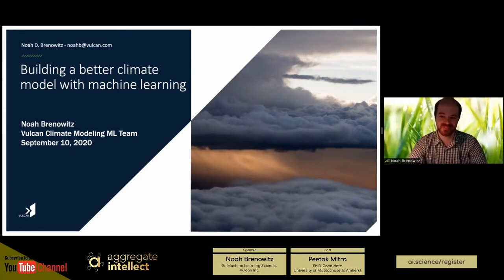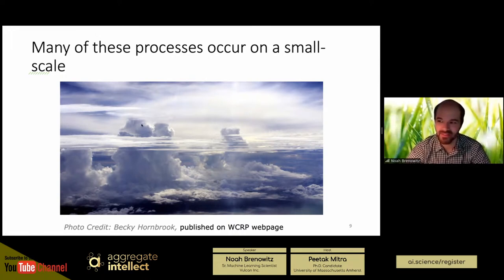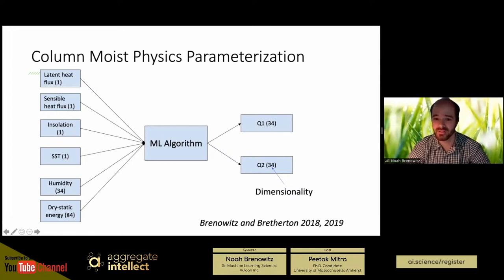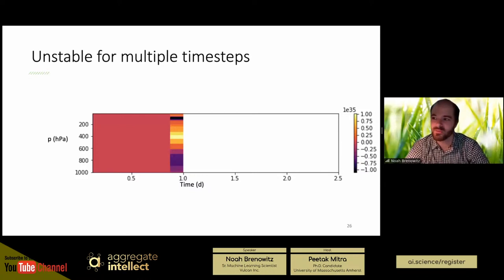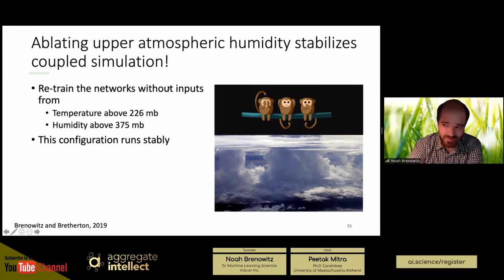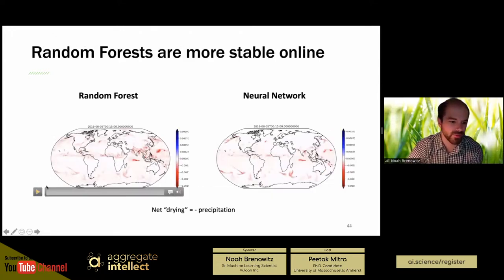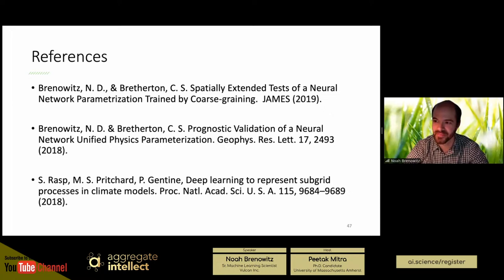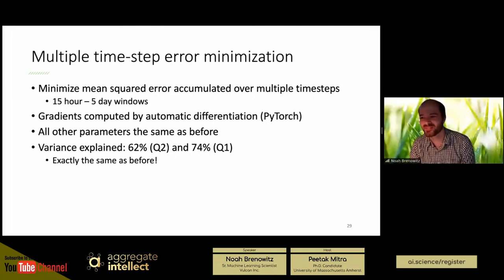Building a better climate model with Machine Learning | AISC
Speaker: Noah Brenowitz; Host: Peetak Mitra

Motivation:
Dr. Noah Brenowitz will discuss his research in building super-resolution models for climate applications, especially related to accurately modeling physical processes relevant for Global Circulation Models (GCM).

Many small-scale and complex physical processes in general circulation models (GCMs) cannot be explicitly resolved due to limited computational resources. Processes on scales smaller than the spatial resolution of the model need to be parameterized. Parameterizations have been known to be major sources of uncertainties in GCMs, and various approaches have been proposed to deduce the influence of the under-resolved and unresolved processes.

Generative adversarial networks (GANs) are a class of unsupervised machine learning methods that can generate realistic data from a target distribution. They are well-suited to build emulators for complex physical processes, and hence poised to serve as building blocks for parameterizations. Super-resolution GAN (SRGAN) and its variants were introduced in recent years for obtaining photo-realistic images using a novel loss function, which is a weighted sum of adversarial loss and pixel-to-pixel content loss.
We develop a data-driven approach using SRGAN and its variants drawing parallels from the development of super-parameterized CAM (SP-CAM). For simplicity and model consistency, the GANs are trained using cloud resolving model (CRM) outputs from the near-global CRM simulations ), with the input distribution being a low-resolution coarse-grained version of the original high-resolution CRM data. The GAN aims to reconstruct the original high-resolution CRM data. We test the performance of these GANs using several reconstruction losses, including some motivated by physical constraints of importance to the domain of cloud physics. Our results show that these GANs are able to produce realistic high-resolution data from their low-resolution counterparts, whilst satisfying some of the physical constraints. Our next step is to incorporate physical constraints more rigorously into the training and inference of these GANs, so they may be used for constructing realistic subgrid scale parameterizations for convection.